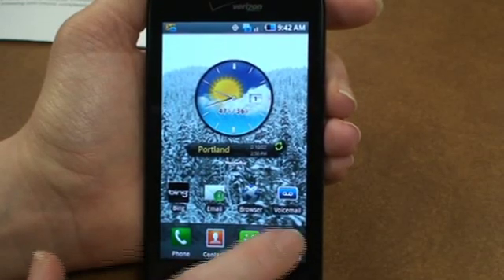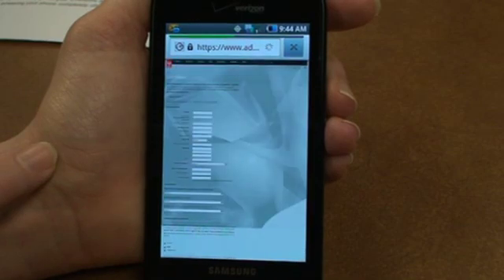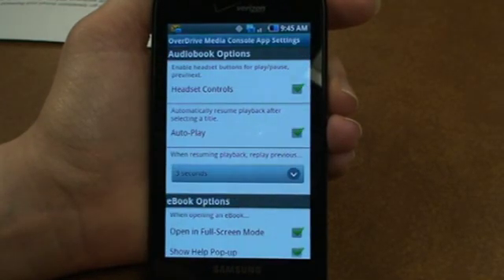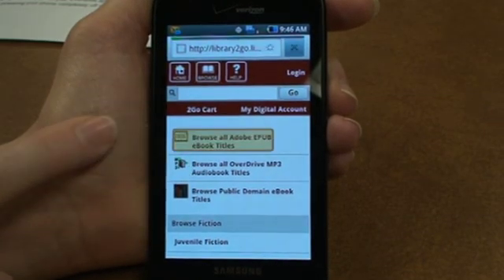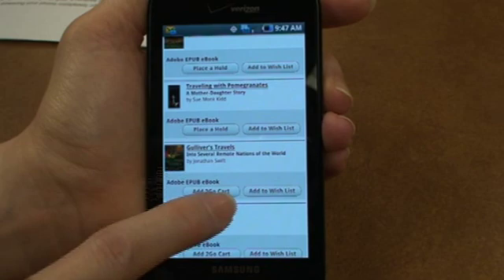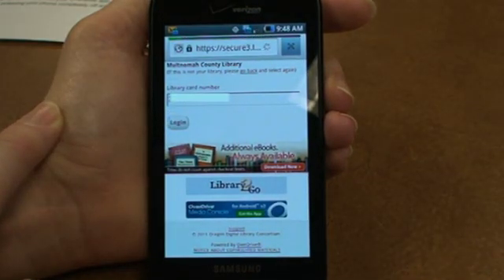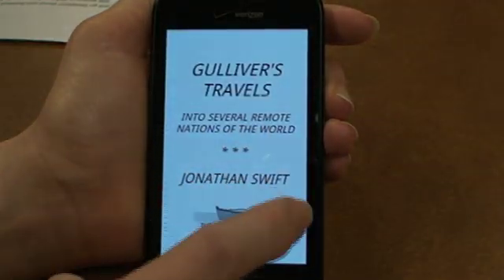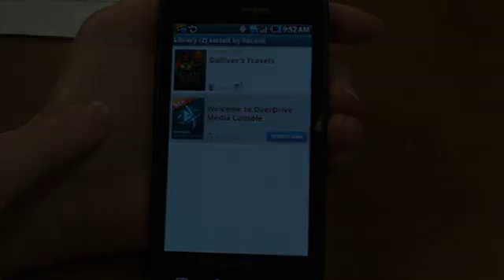Download ebooks directly to Android Device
How to use the Overdrive media console to download ebooks directly to your Android device.